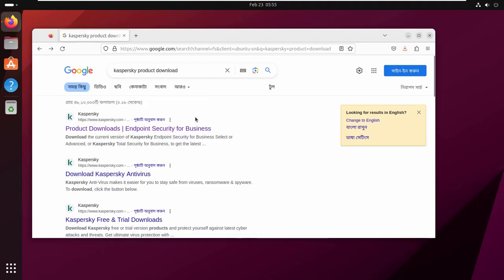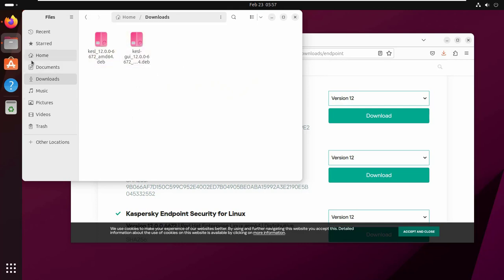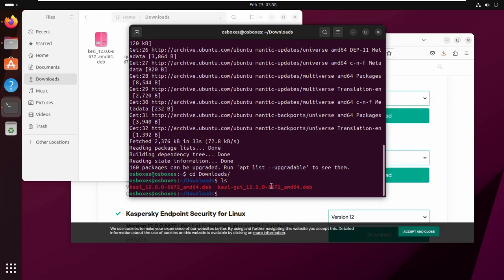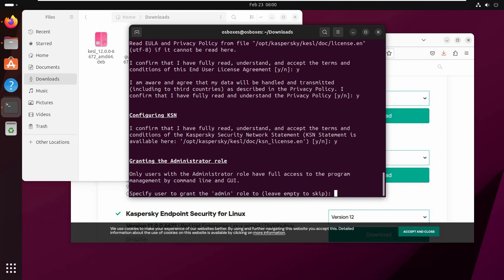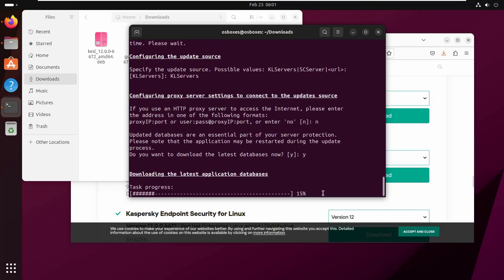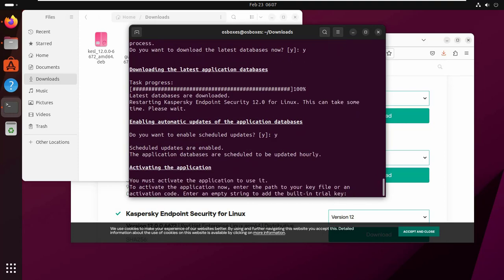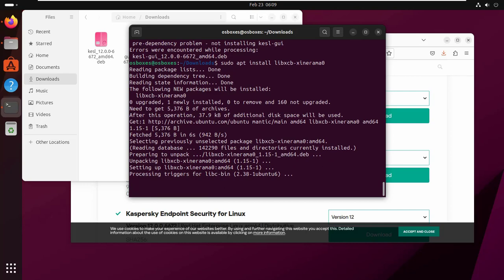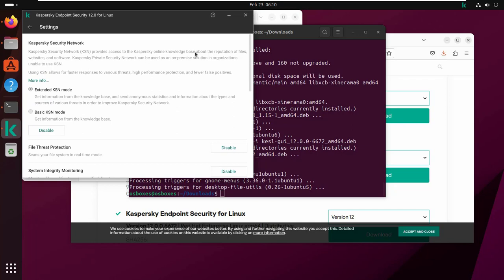Kaspersky Endpoint Security for Linux Deployment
In this video I've shoed how to deploy kaspersky endpoint security in Linux environment. I've deployed it in ubuntu desktop. You will be able to install the dependencies  & troubleshoot issues after watching this video.